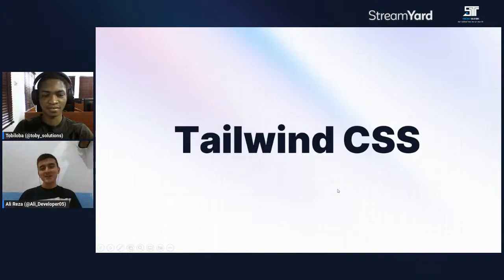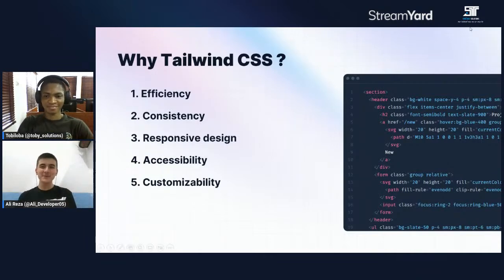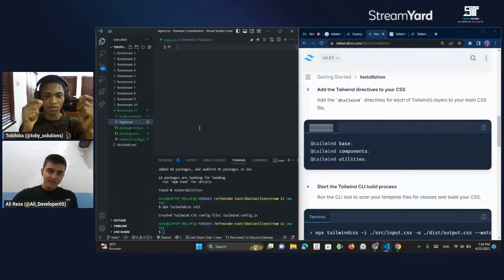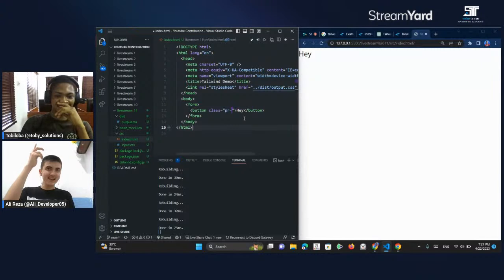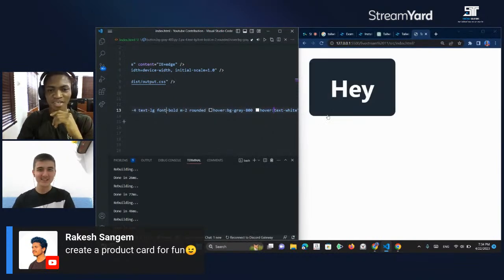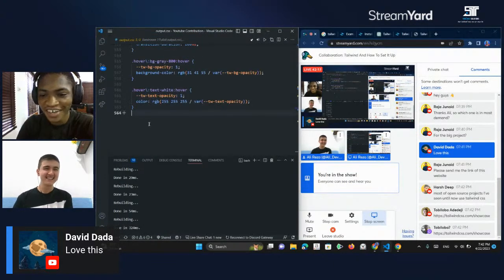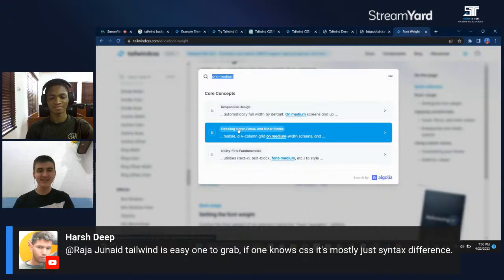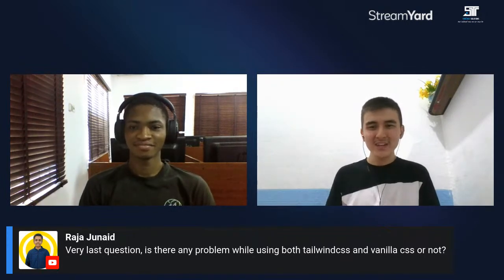Collaboration: Tailwind And How To Set It Up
Today, Ali and Tobiloba will be showing you tailwindCSS; how it works, and how to set it up in your vanilla HTML, CSS, and Javascript project. Come do it together with us!!

Ali Reza

Tobiloba